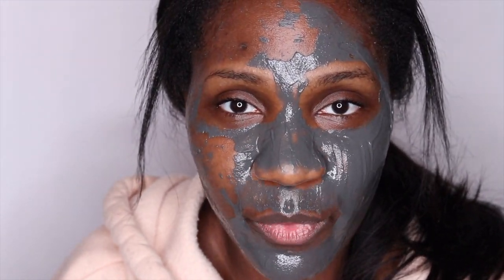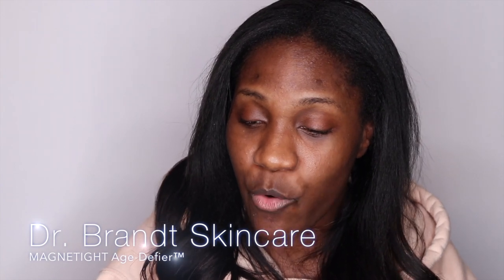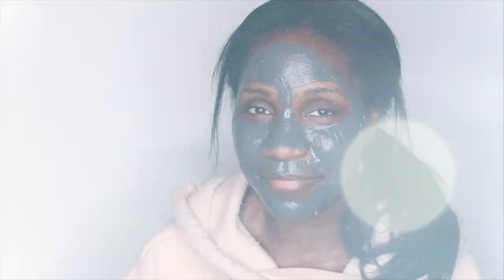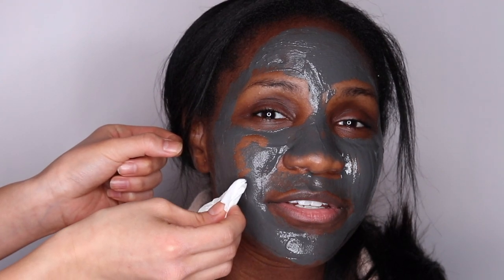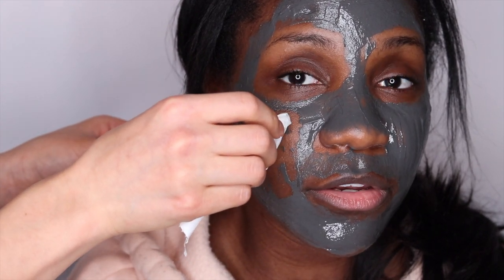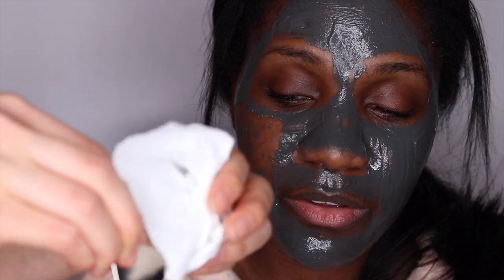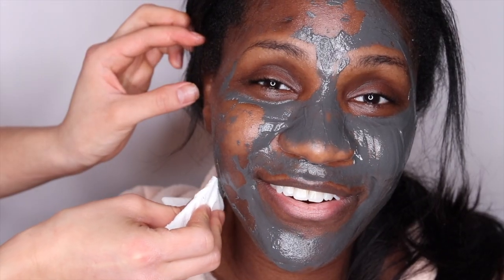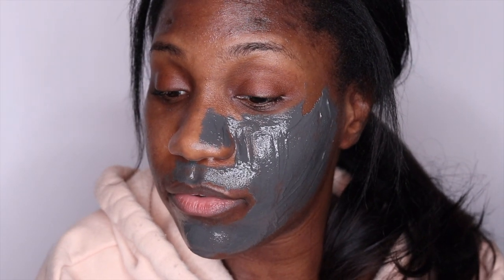DID IT EVEN WORK?! | Dr. Brandt MAGNETIGHT Age-Defier™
DID IT EVEN WORK?! | Dr. Brandt Magnetic Mask // Thank you guys soo much for watching my review of this unique magnetic mask! Have you tried it? Would you try it? Let me know below xo

Lighting Equipment

xoxo, Taylor